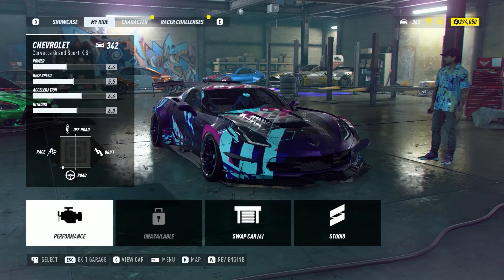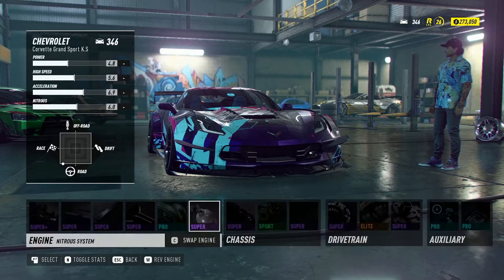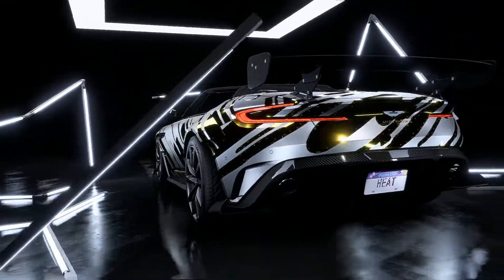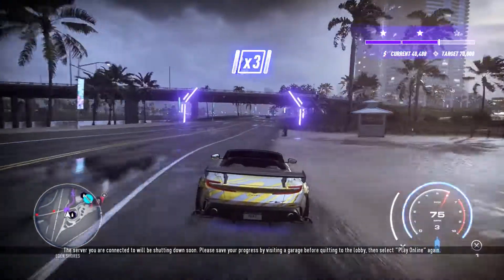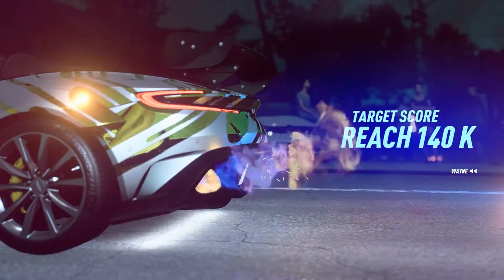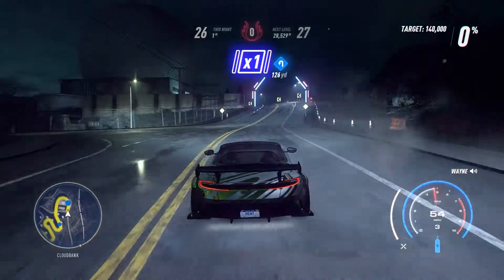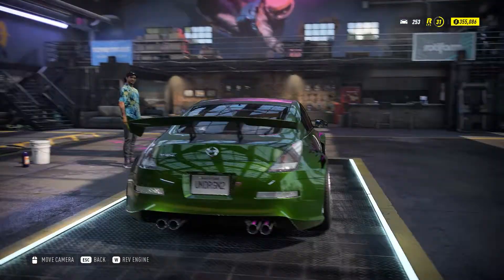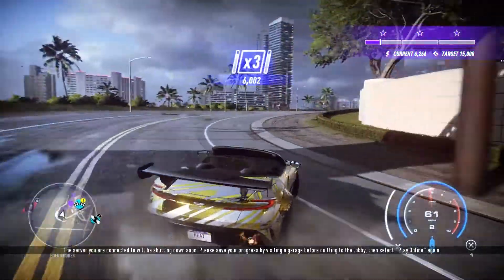Gamer Turned a Jaguar into an Insane Drift Car! IT CAN'T BE CONTROLLED! Need For Speed Heat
Recently, Gamer Jooce picked up Need for Speed Heat on sale from Origin, and we turned a Jaguar into an Insane Drift Car! The only issue is, the drift Jaguar is difficult to control! We actually think IT CAN'T BE CONTROLLED! Stay through to the end of the video to see the parts used so you can try out the build for yourself!

Gamer Turned a Jaguar into an Insane Drift Car! IT CAN'T BE CONTROLLED!

What videos would you like to see next? Let us know and we'll get right on it!

We are Gamer Jooce. Here to provide you with the best game recommendations. Lists we create include but are not limited to Best Free Online Games, Multiplayer Browser Games, Android Games, IOS Games, MOBA Games, FPS Games, and the list goes on. We will continue creating videos in gaming because gaming is our passion!
If you like what we’re doing,
We are always creating more content and constantly improving. We take criticism well so be sure to let us know how we can improve in the comments section!